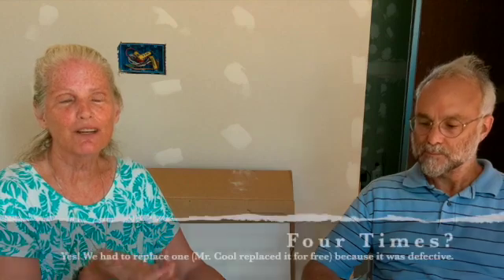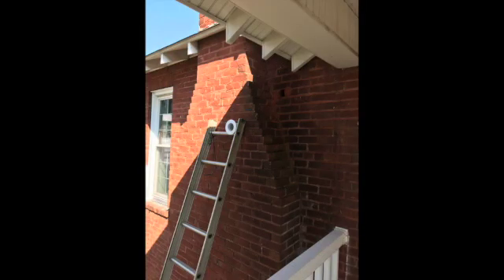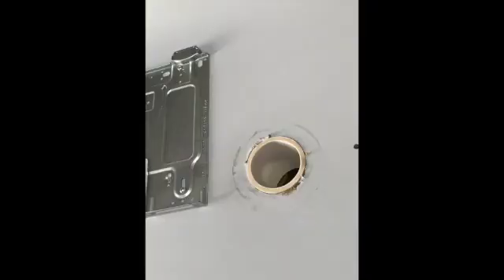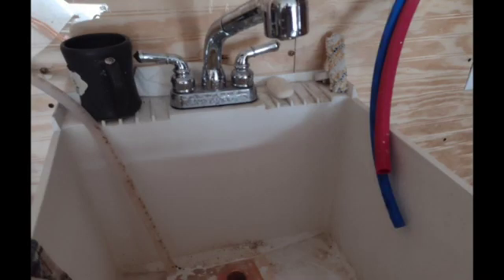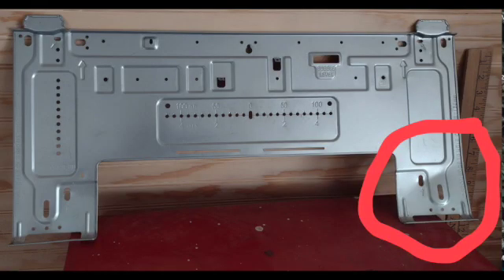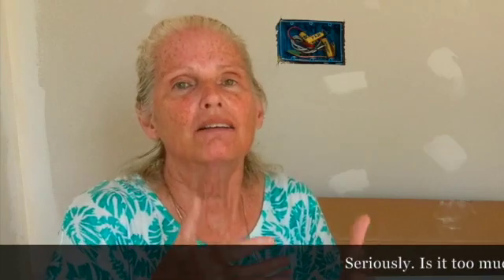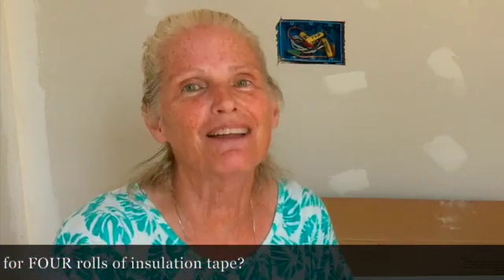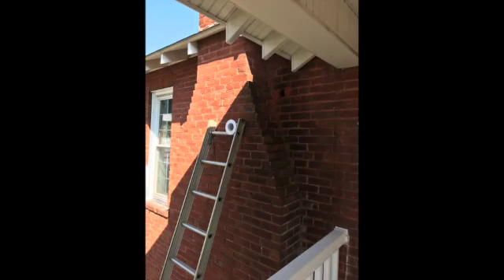Ep 17 We've Installed Mr. Cool Mini Splits FOUR Times. Here's what we've learned!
In this video we chat about all the things we learned about installing a Mr. Cool mini splits. We talk about some things that other instructional videos have missed. It's not quite as simple as everyone says!